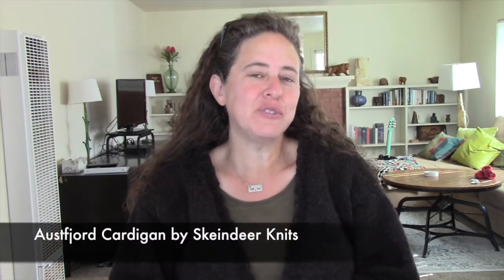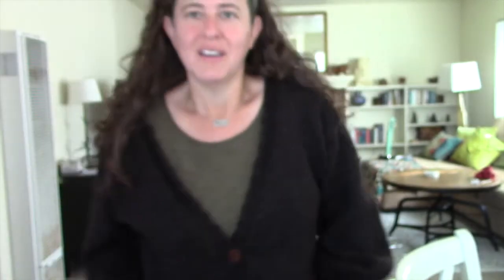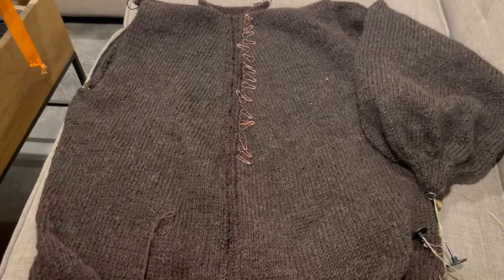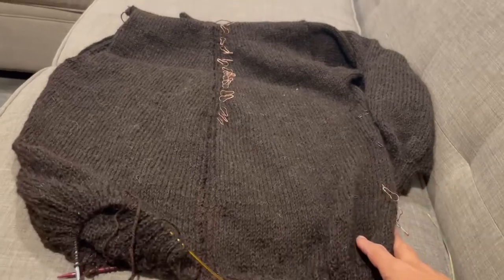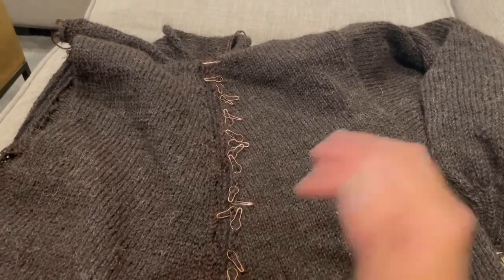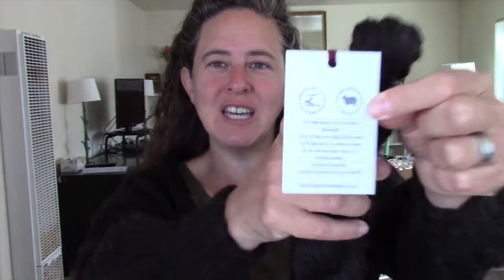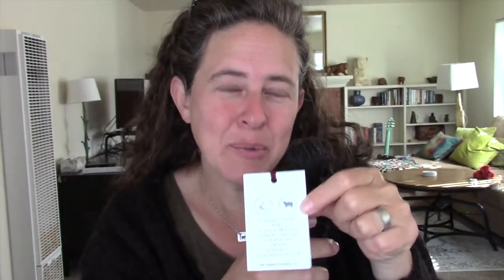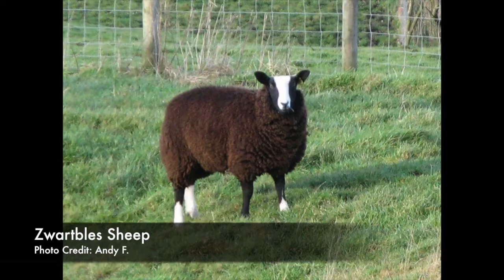Episode 5: STEEK! Fixing Errors and Loving the Results of my Skeindeer Austfjord Cardigan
considered (kənˈsidərd)
adjective: having been thought about carefully
Contemplated
Intentional
Ruminated

Mentions